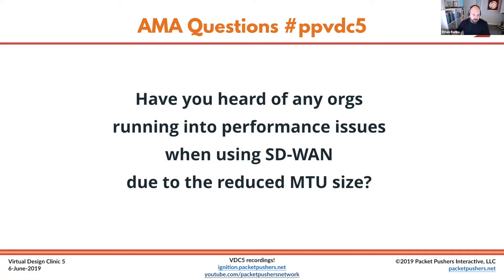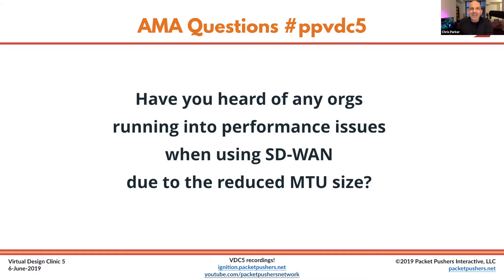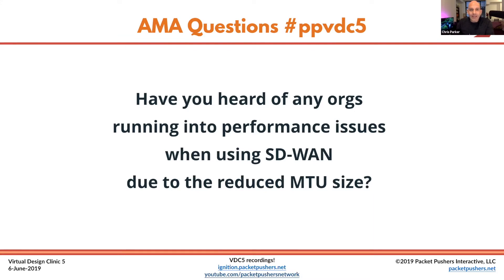Does SD-WAN Cause Performance Issues Due To Tunnel Overhead?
The Packet Pushers Virtual Design Clinic 5 held on June 6, 2019 featured an Ask Me Anything panel of industry experts. Enjoy their perspective on this question!